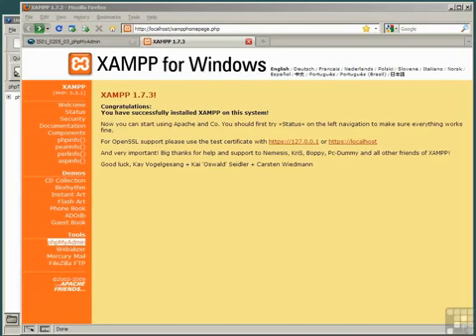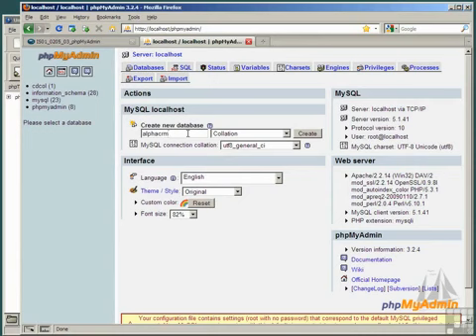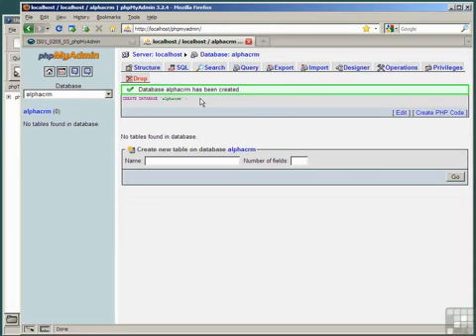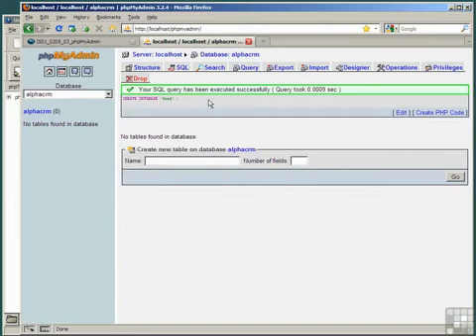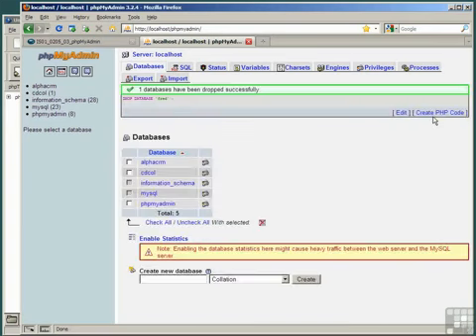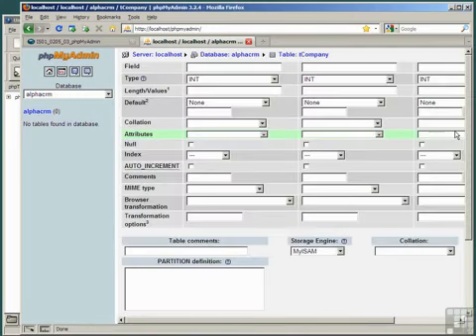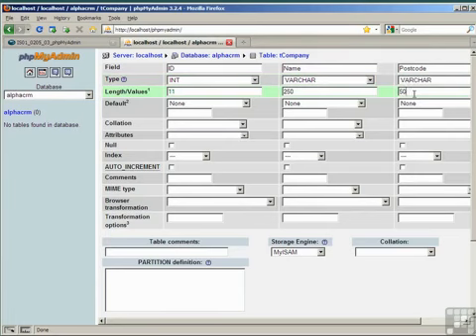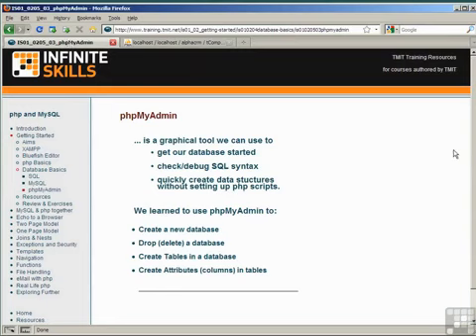Beginner PHP and MySQL Tutorial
Lecture 16 - Intro To MyPHPAdmin